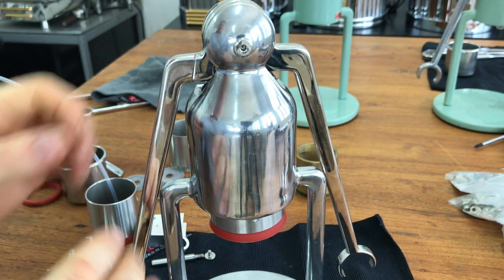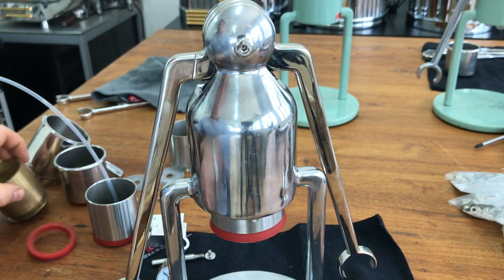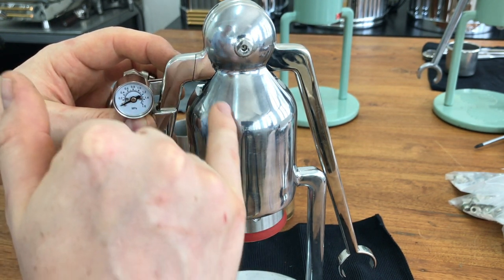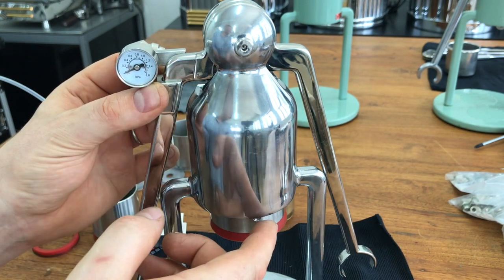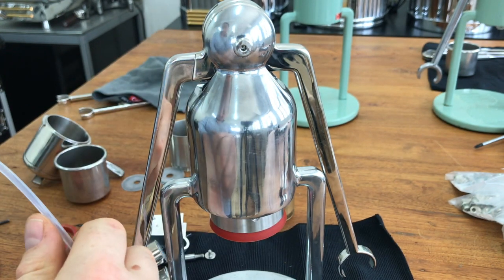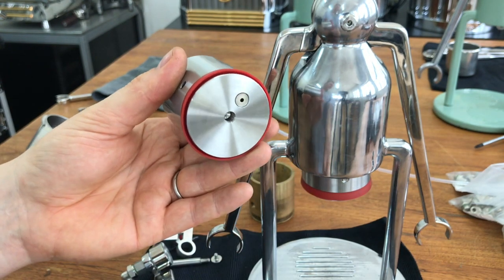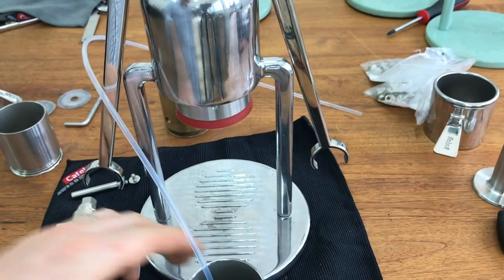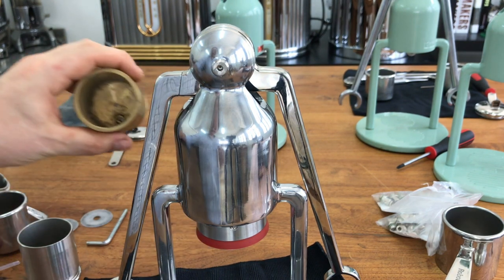Cafelat Robot Basics Part 3 - The Pressure Gauge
A quick video describing in detail the pressure gauge system, why it was designed this way and how it works.